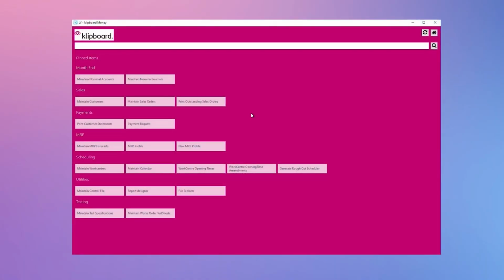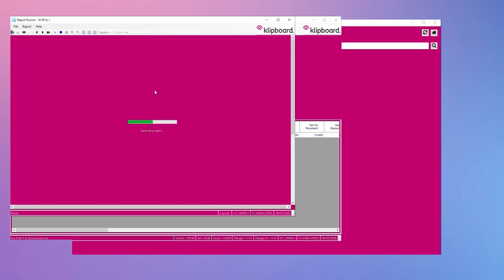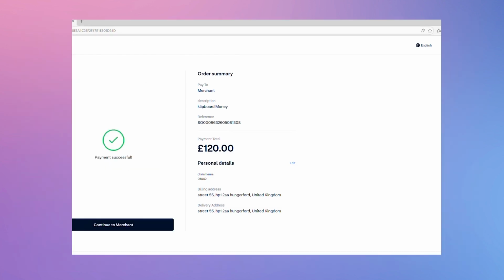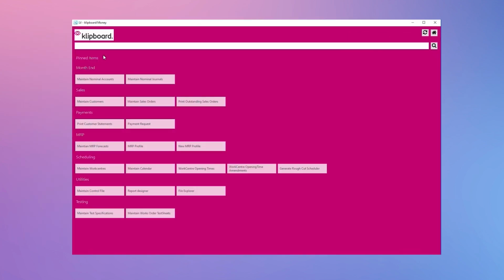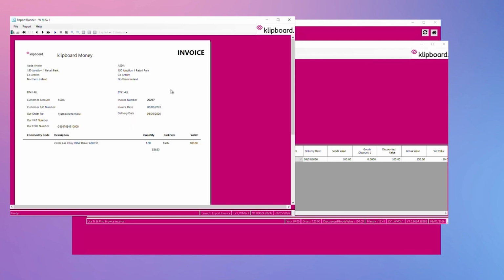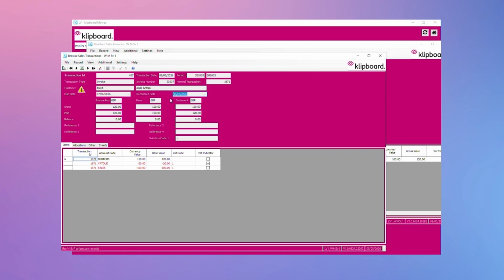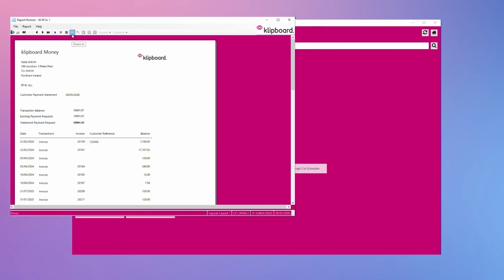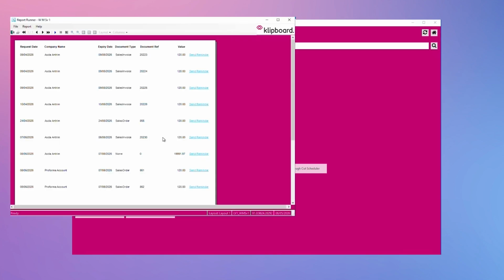Klipboard Money Product Demonstration | Manufacturing (LV)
Watch how Klipboard Money works within Klipboard Manufacturing (LV) to help you get paid faster, reduce admin, and stay in control of your cash flow.

This demo walks through:

- Taking payments at order, dispatch or invoice
- Sending Pay by Link for fast, secure payment
- Automatic reconciliation with no manual matching
- Full visibility of payments alongside your jobs and orders

Chapters:

00:00 Introduction
00:30 Sales Order Processing
03:46 Sales Invoices
06:19 Statements
07:40 Payment Requests
08:44 Cancelling & Refunding Payment Requests